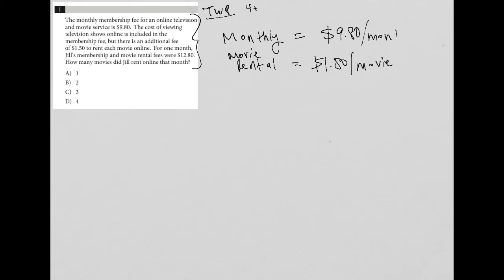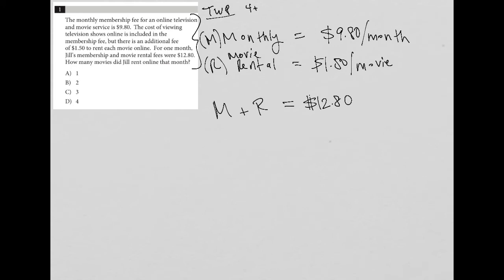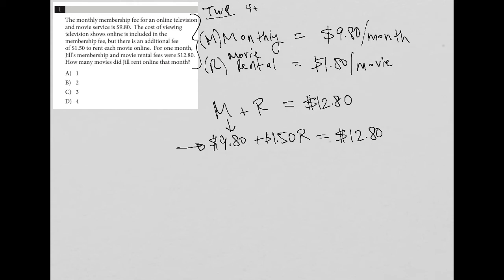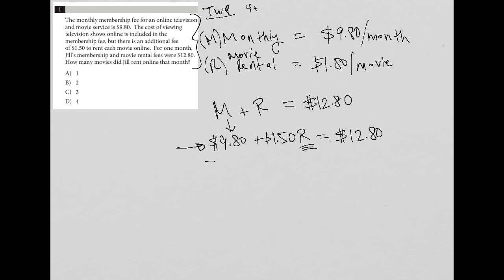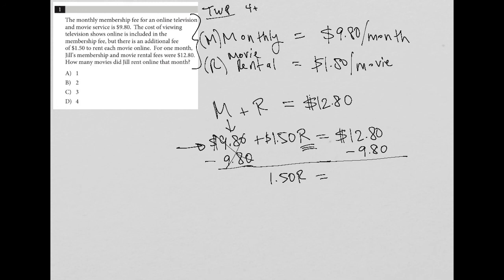The monthly membership fee for an online television and movie service is $9.80. The cost of....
Official SAT Test 4, Section 4, Question 1:

The monthly membership fee for an online television and movie service is $9.80. The cost of viewing television shows online is included in the membership fee, but there is an additional fee of $1.50 to rent each movie online.  For one month, Jill's membership and movie rental fees were $12.80. How many movies did Jill rent online that month?